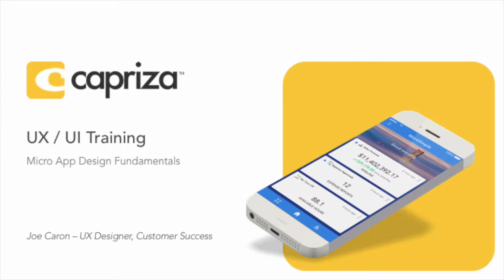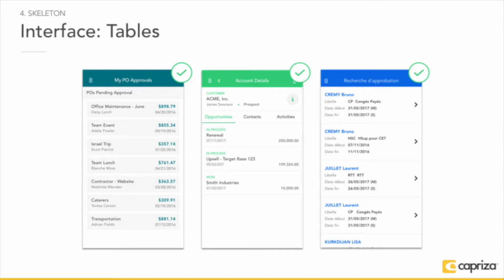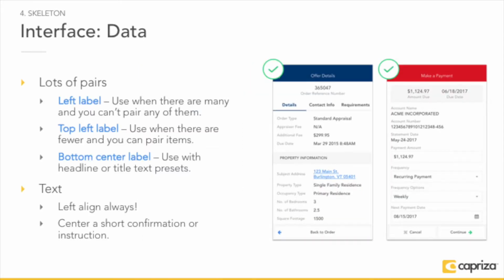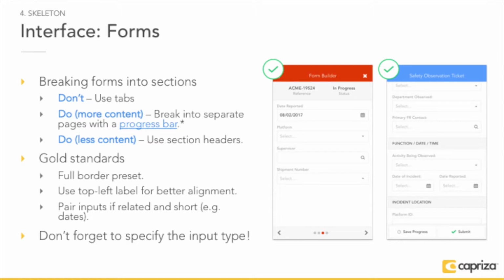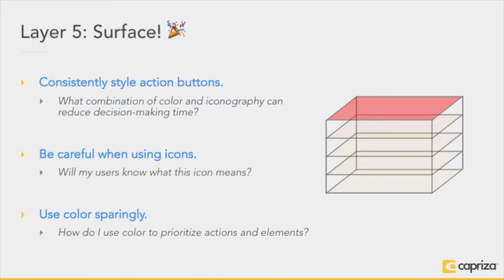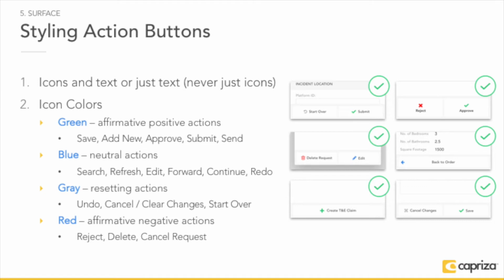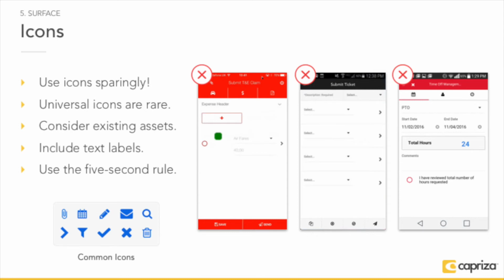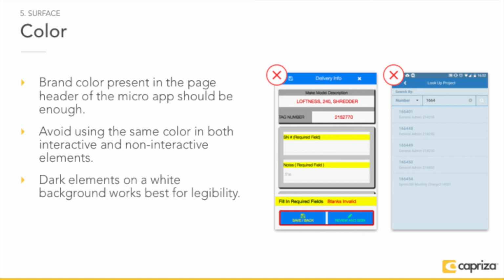UX/UI Training Part 3